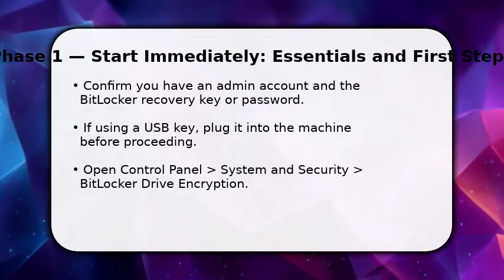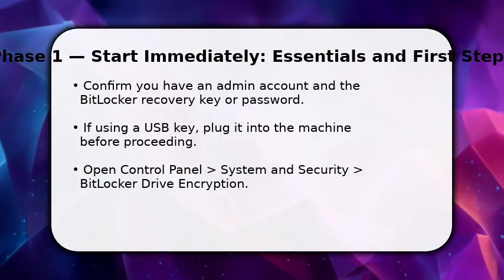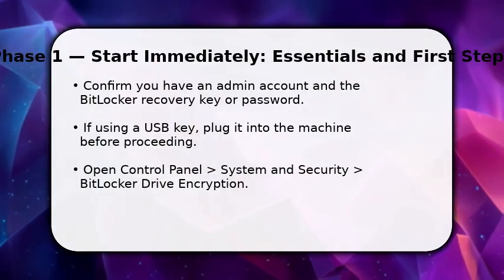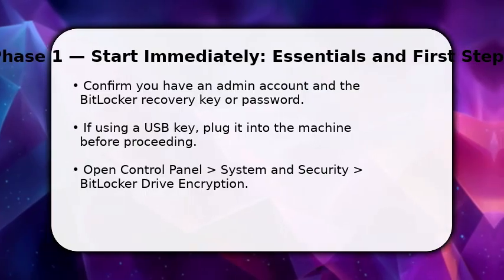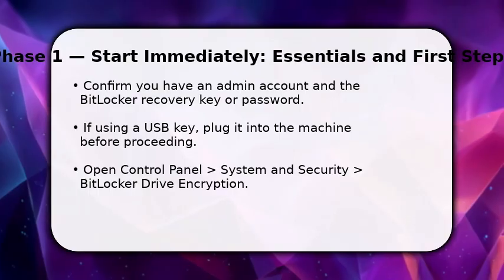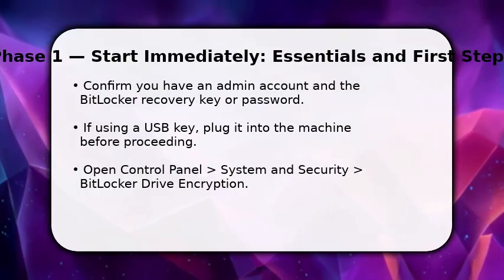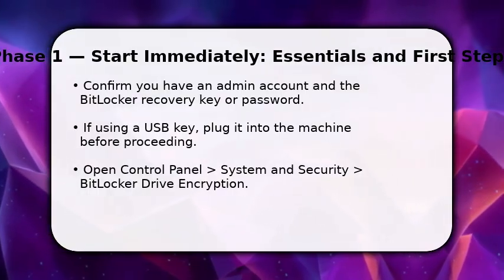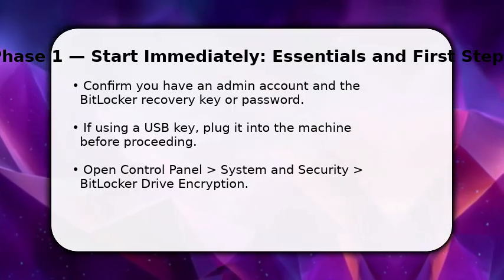How to Unlock Bitlocker in Windows 7 - Step by Step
How to Unlock Bitlocker in Windows 7 - Step by Step | 🔒 Surfshark VPN Deal — Stay private and secure. $1.99/mo + 3 Months Free ▸

Learn the step-by extricate process of unlocking BitLocker on Windows 7 with this comprehensive guide. Discover how to access your encrypted drive when you've forgotten or lost your recovery key, ensuring that even if someone else has physical control over your device they can’t decrypt it without authorization.

BitLocker, Windows 7, unlock BitLocker, recovery Key, encrypted drive, bootable media, BIOS/UEFI settings, Trusted Platform Module (TPM), system restore disc, Microsoft support